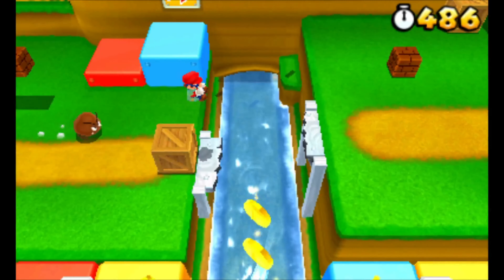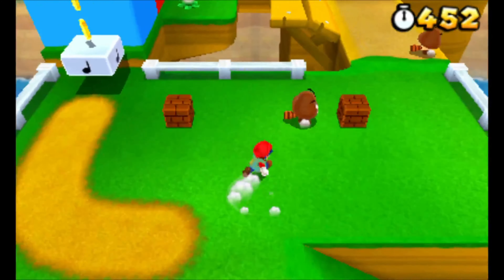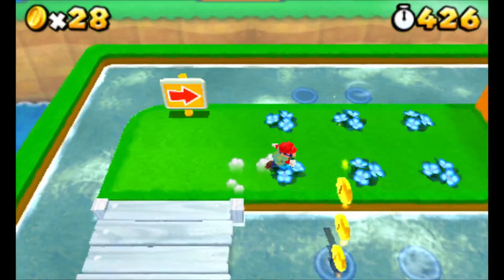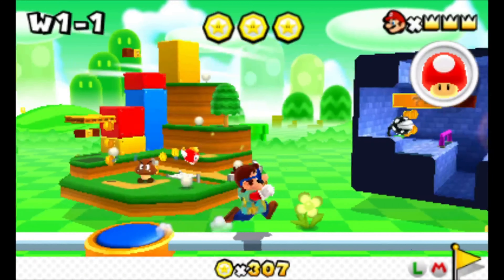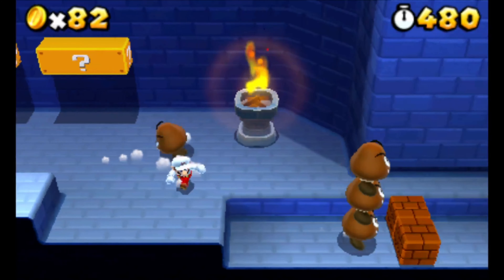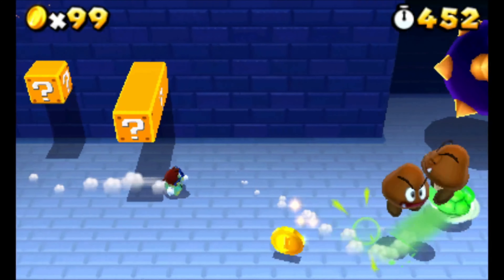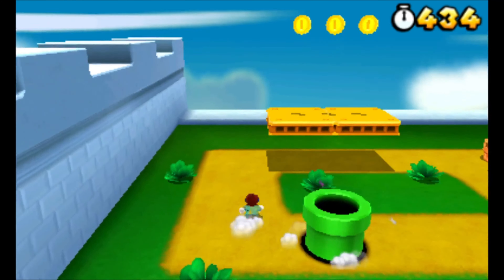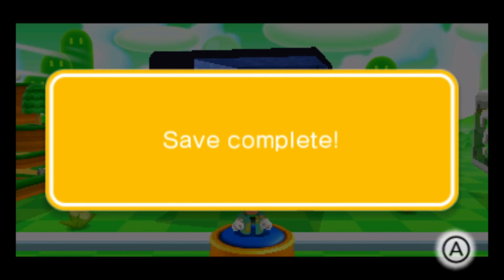They Added Sunshine Mario To Super Mario 3D Land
In This Video, I Try The Sunshine Mario Mod For Super Mario 3D Land

If You Enjoyed The Video Consider Joining The Discord